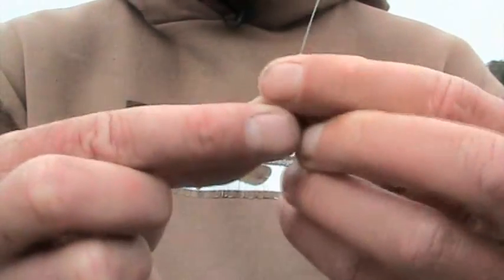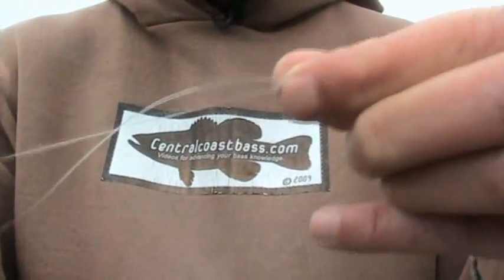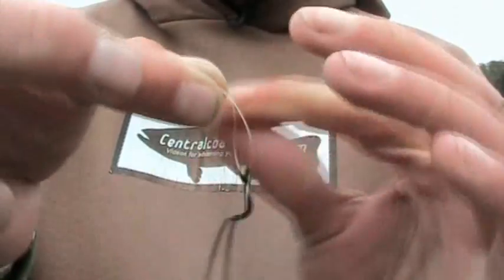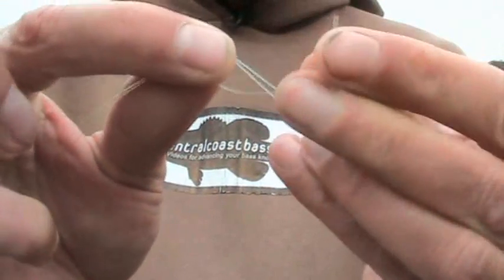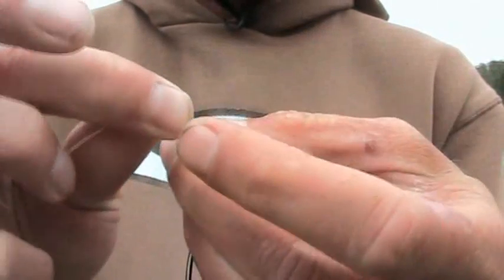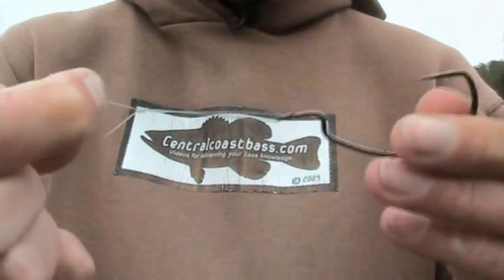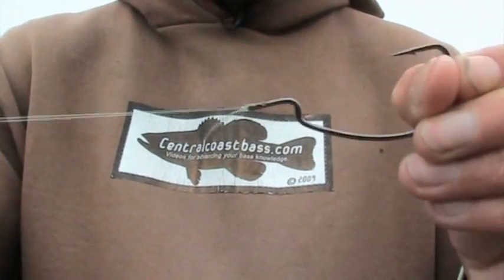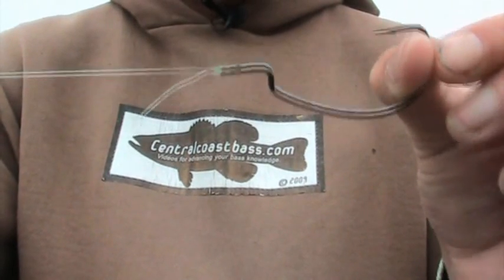The best fishing knot. Tips and Tricks by Central Coast Bass.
Central coast bass tips & tricks, videos shorts designed to help you catch more bass. I have used one knot for over 20 years and that is the. To download all our videos as a quality divx visit centralcoastbass.com Also check out our forum and blog. go to centralcoastbass.com and click the links at the bottom of our home page. Coming soon CCB custom baits.